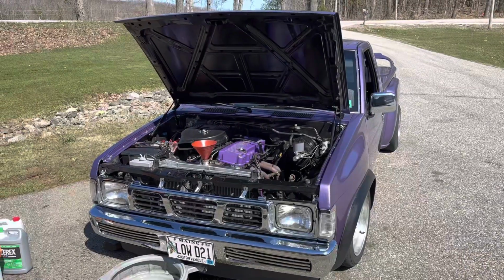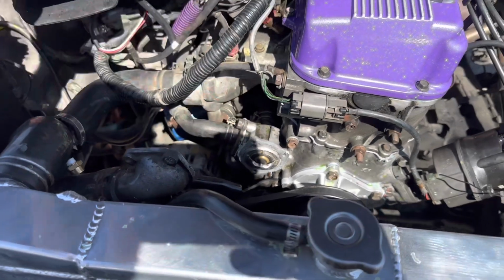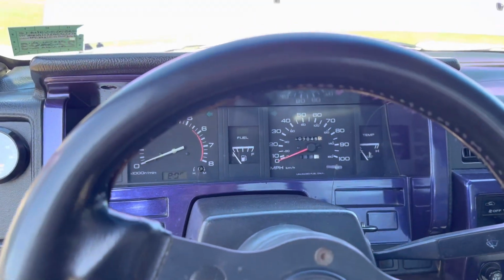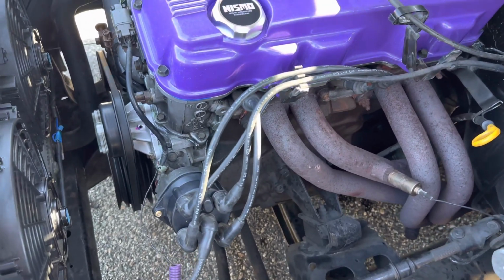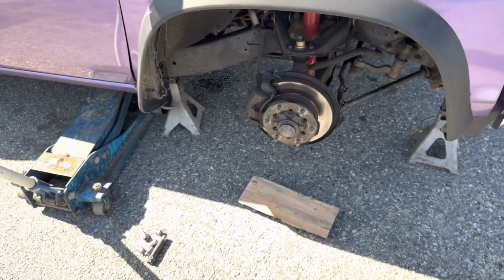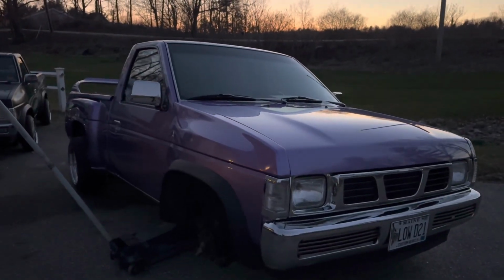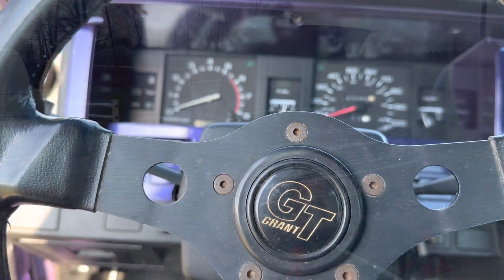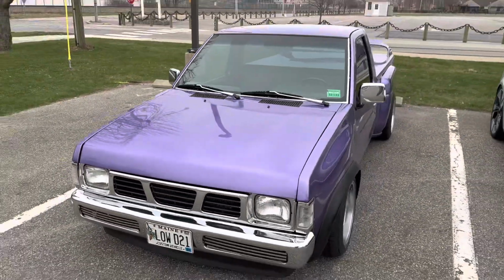Changing A Thermostat, Spark Plugs, distributor Cap, Starter, Tie Rods, And More, On A Nissan D21!!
In today's video, we fix our overheating issue from the timing chain cover part two video, then we go through and change a bunch of parts on the truck to get it ready for the car show season!!

I always respond to comments!